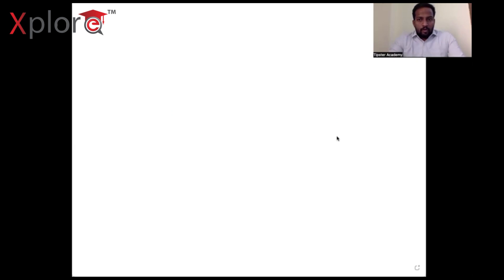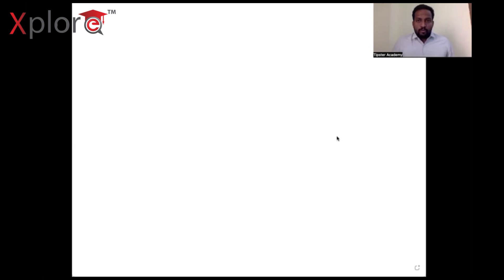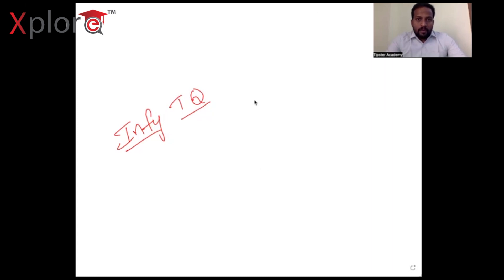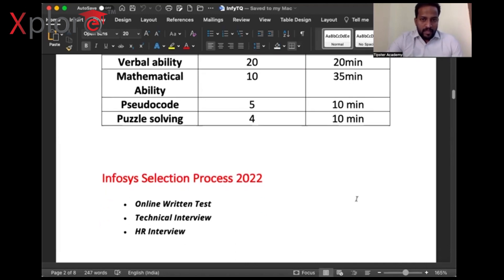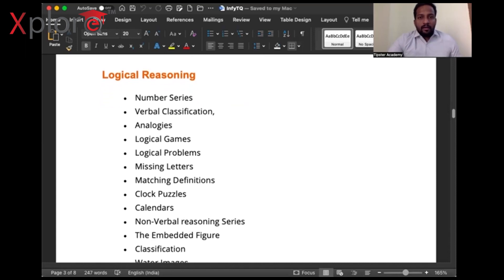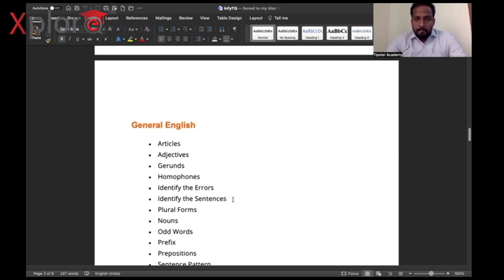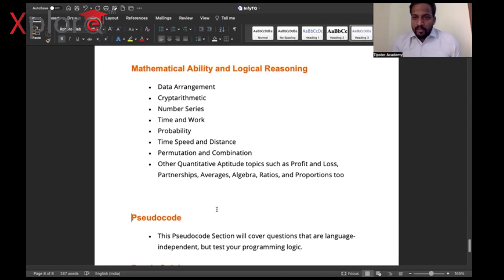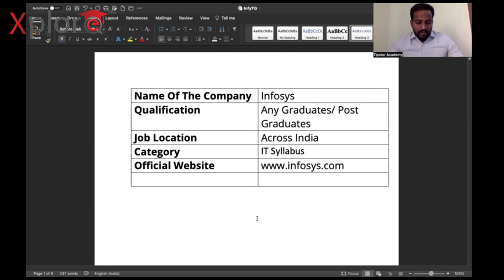How To Prepare For InfyTQ 2023 | Complete Preparation Guide | Infosys Certification Exam 2023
Crack Infytq 2023  With Ease By Following Our Videos, We Provide Infytq Preapration Plan, Interview Preparation Tips, Important, Tricky, Advanced Questions and Answers.
These Interview Question Useful For Recruitment Exams Like Infosys, TCS, Wipro, Accenture, Google, Amazon etc.